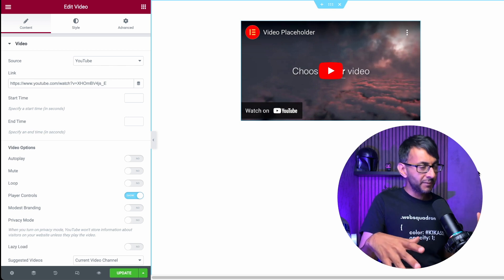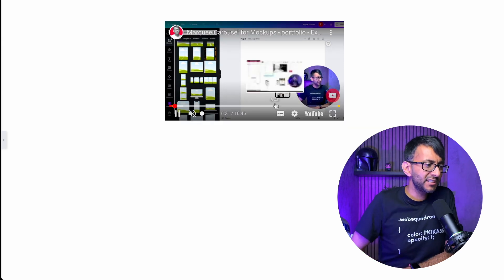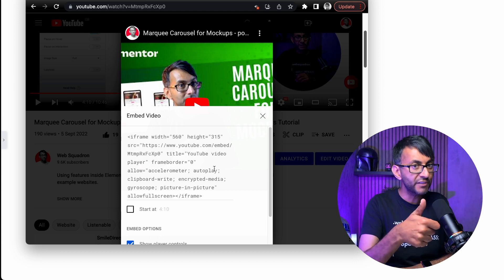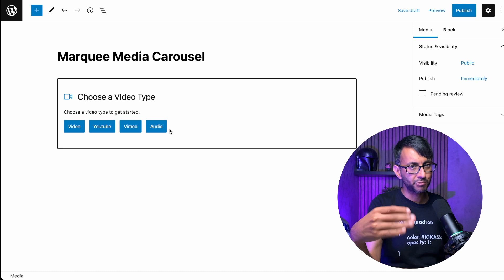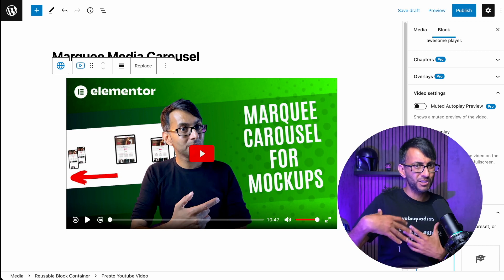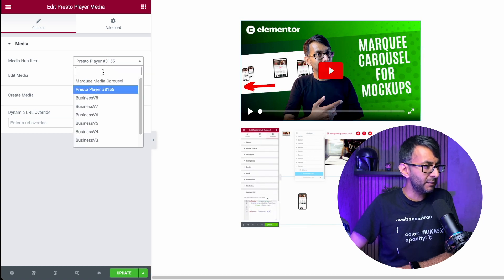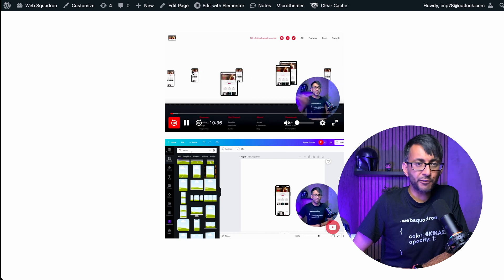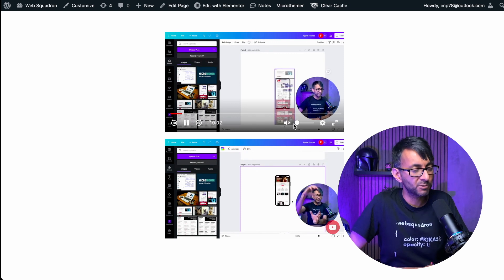Remove YouTube Branding from Videos - Wordpress Tutorial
A Free Plugin will remove the YouTube Branding and Titles from videos that you add to Wordpress.

Trust me it can make a difference when you have them on a page.